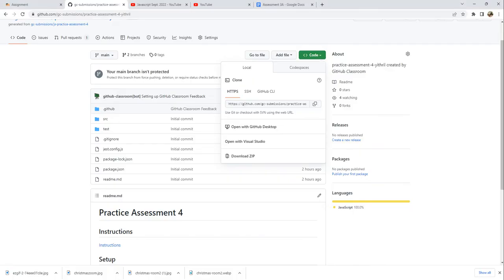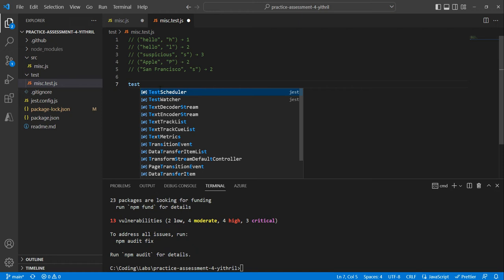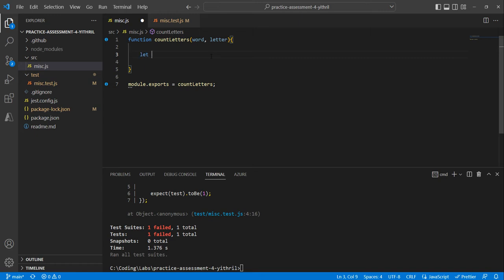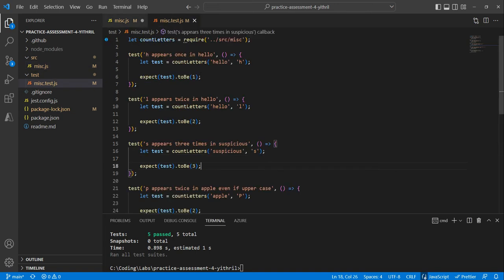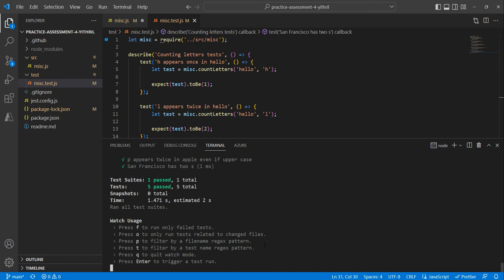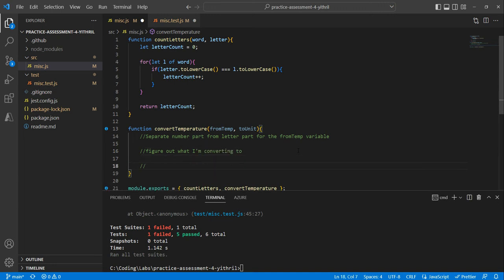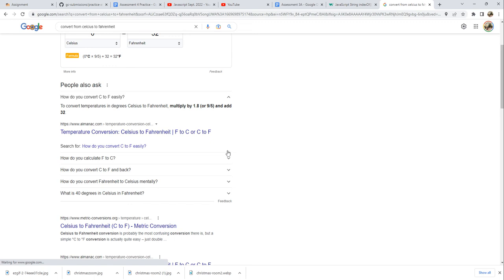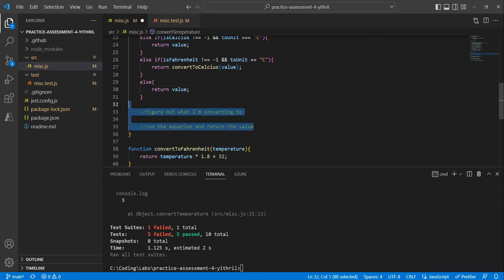Mock Assessment 4 Part1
This is a rather long mock assessment, although you only have to pick a few functions, I'm doing them all.